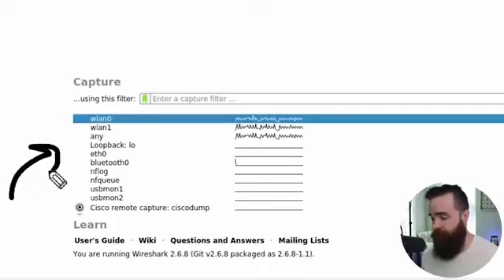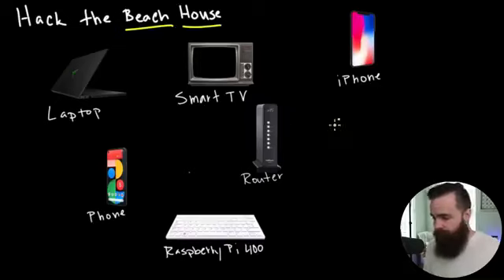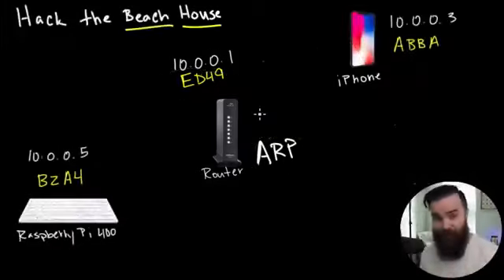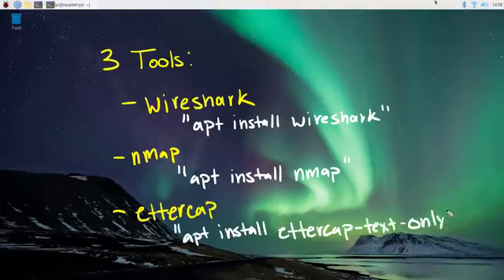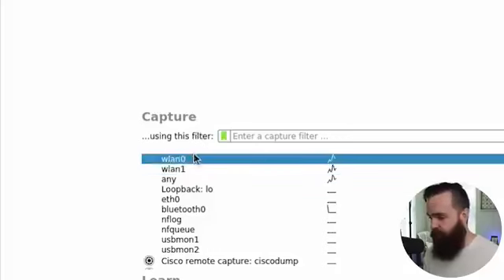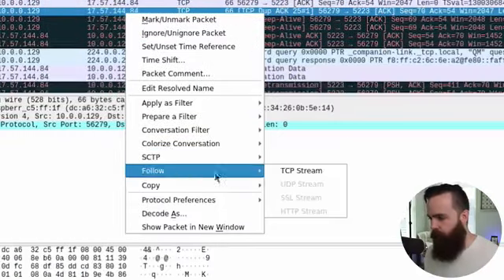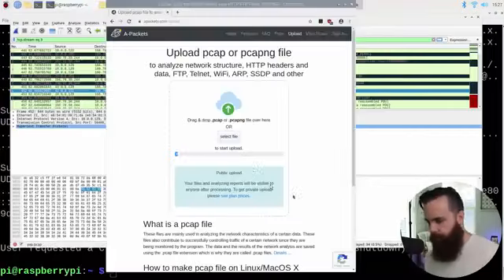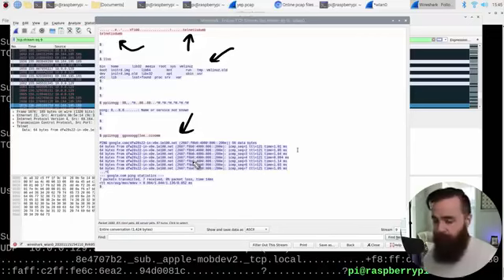how Hackers SNiFF capture network traffic MiTM attack